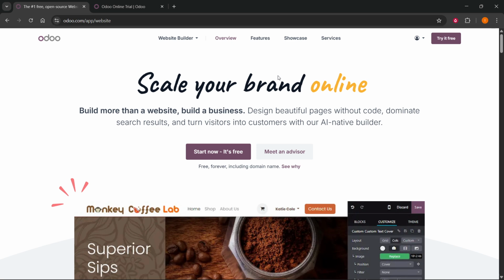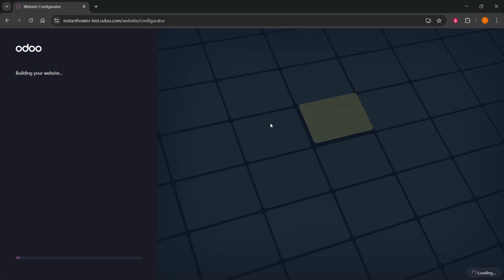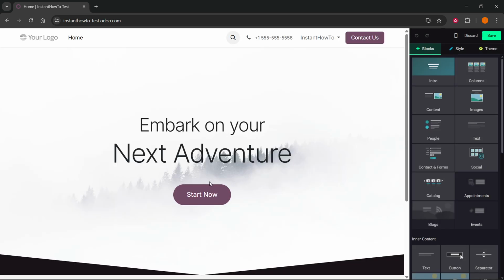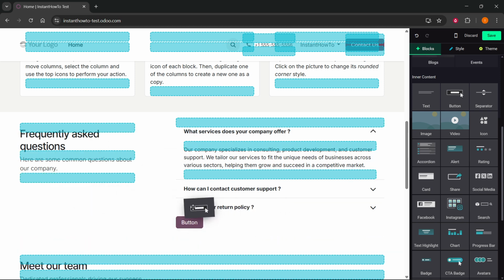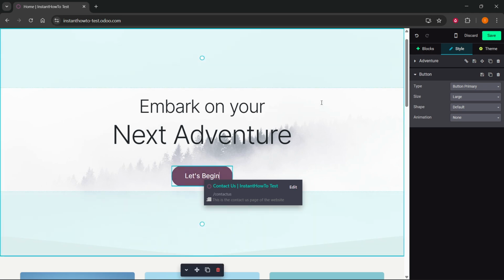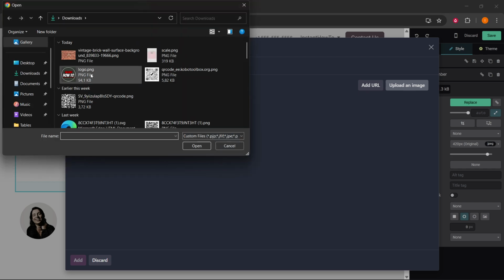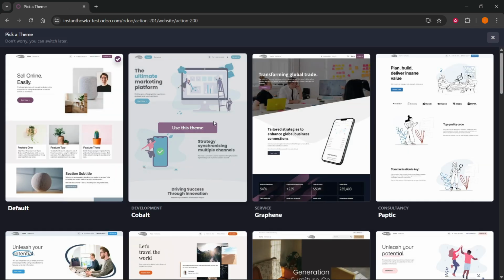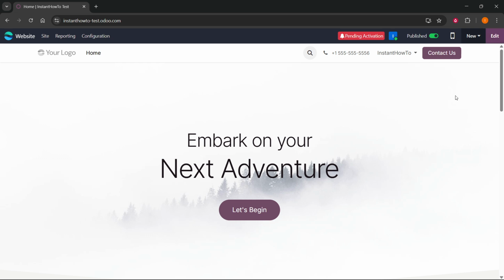How To CREATE WEBSITE On Odoo (QUICK & EASY) 2026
In this video, I'll show you how to create a website on odoo. This is a full guide on how to set up and launch your own website using the odoo platform in 2026. In case you've been trying to build a website with odoo, this is the video you need to see!